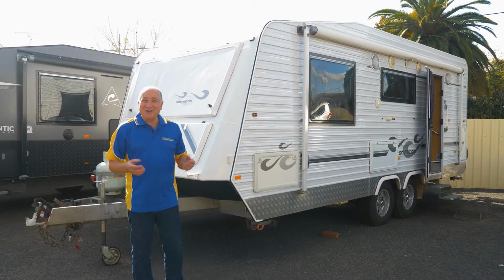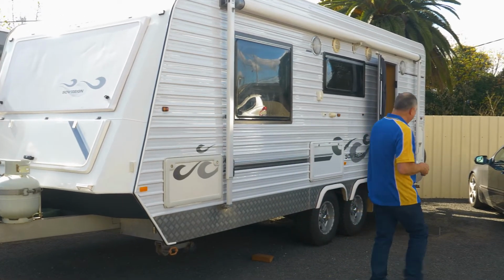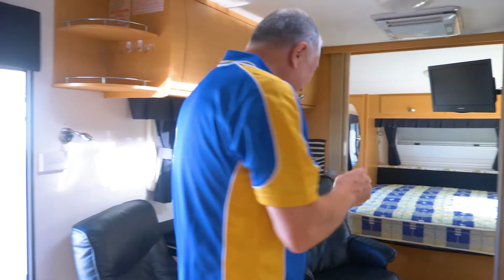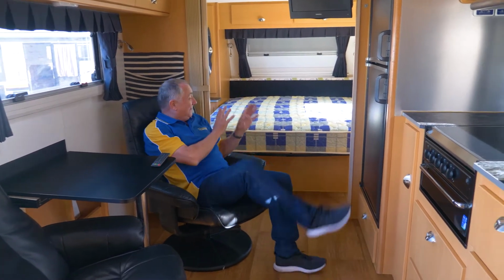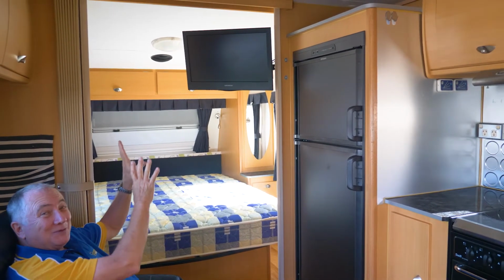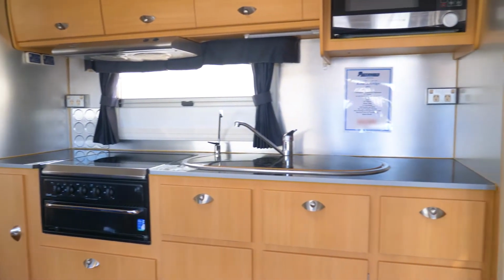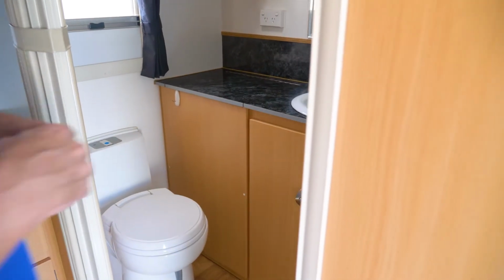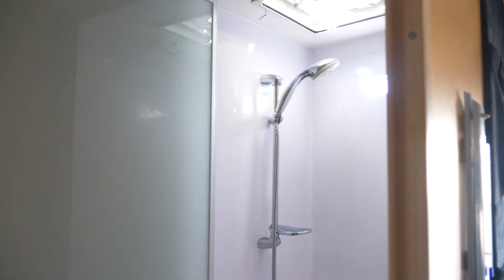Parravans Caravan World presents used Roma Sovereign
Welcome to Parravans Caravan World, Windsor. We sell new and used caravans, poptops and camper trailers. We also service and repair your van. Long term hire vans are available.